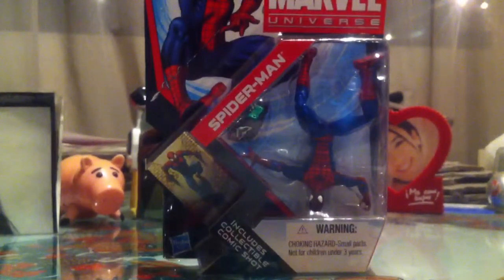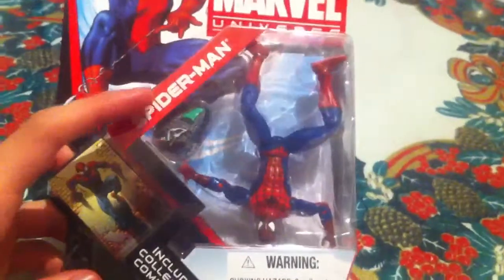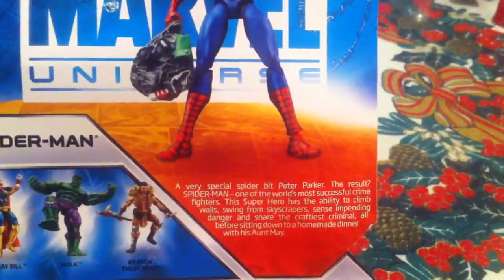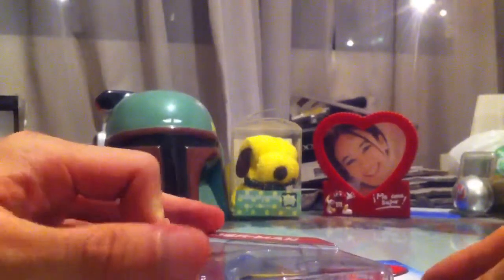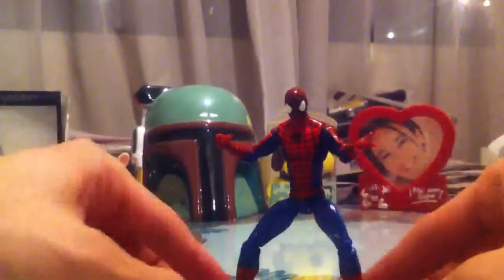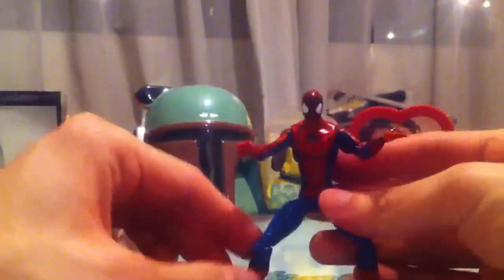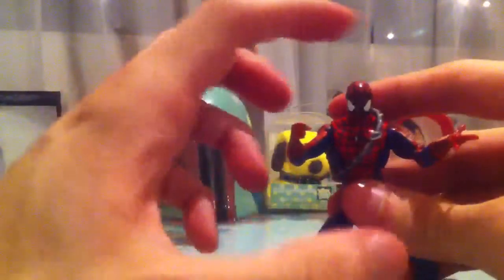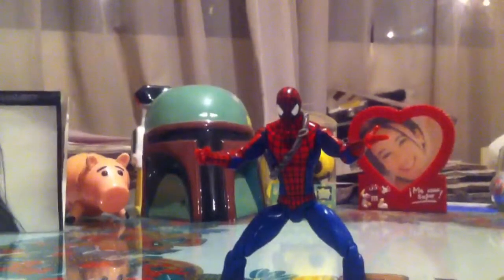Marvel Universe Series 4 Spider-Man HD Review